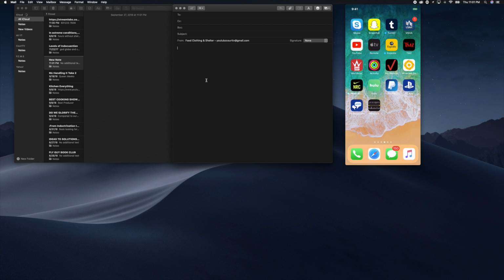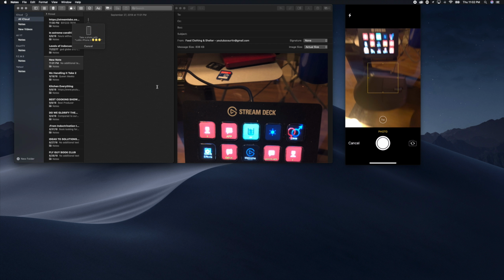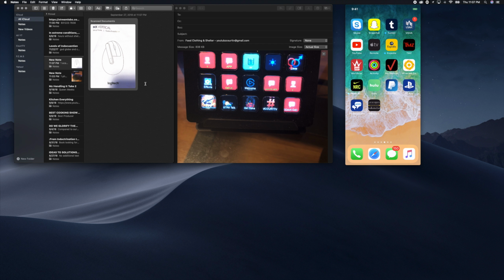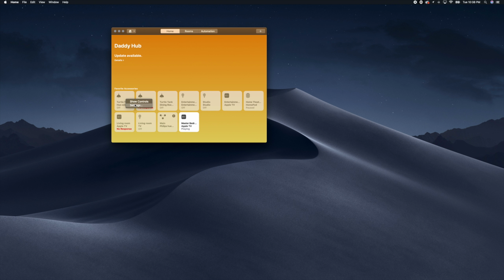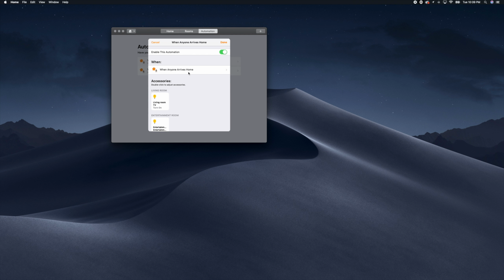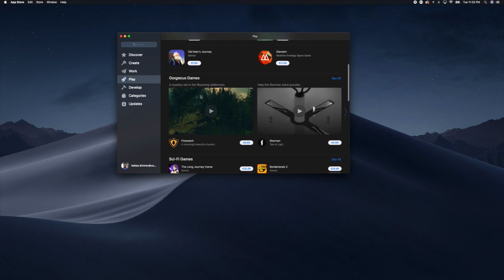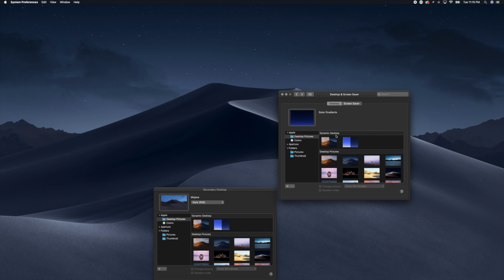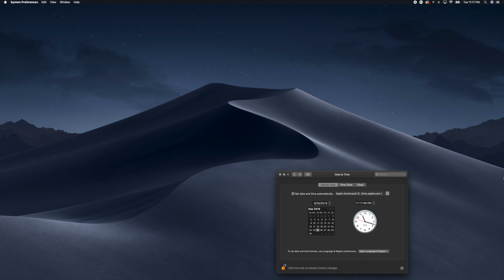MAC OS MOJAVE UPDATE REVIEW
This video is about LoGic MAC OS MOJAVE UPDATE REVIEW